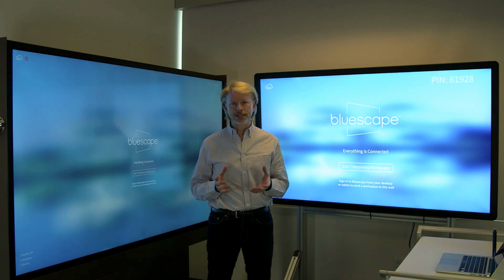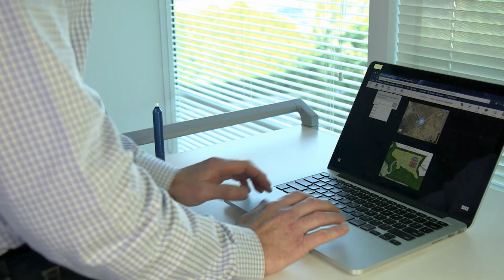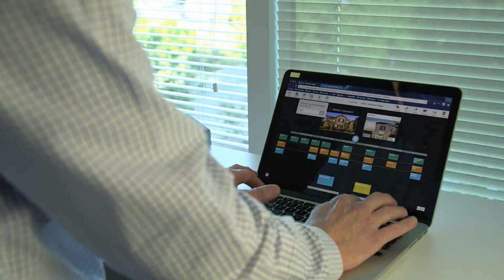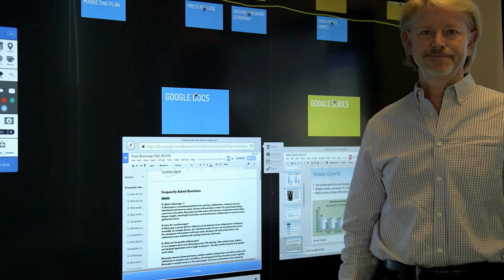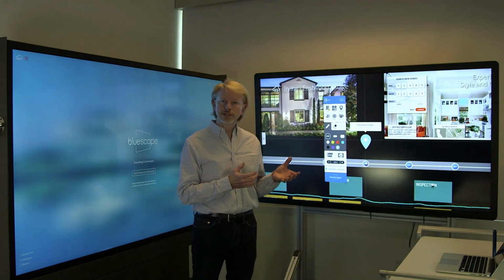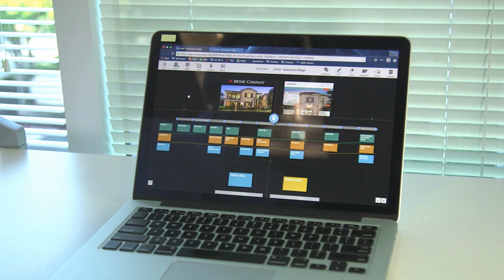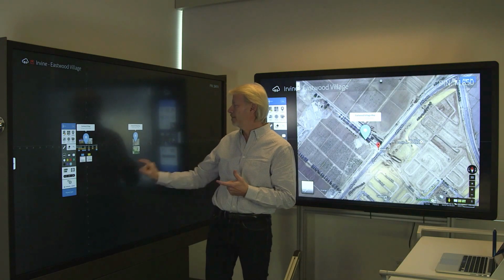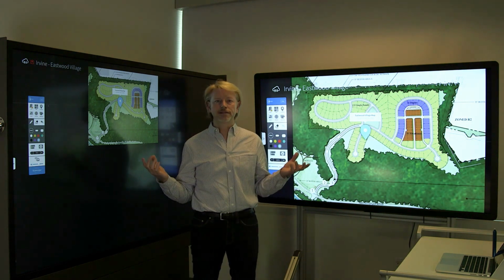How Irvine Company could use Bluescape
How Irvine Company could use Bluescape in a meeting room with 2 wall displays